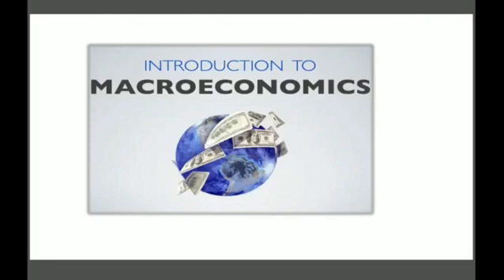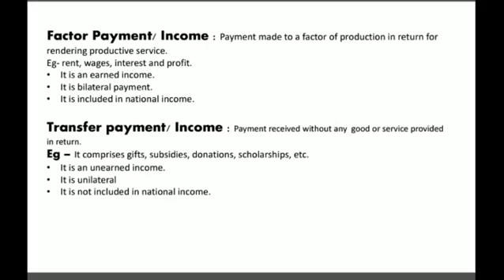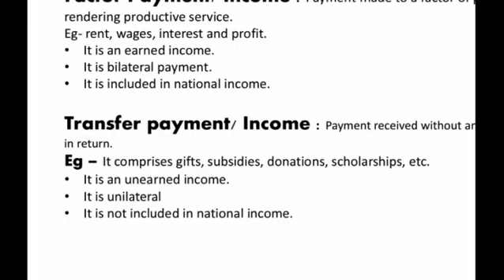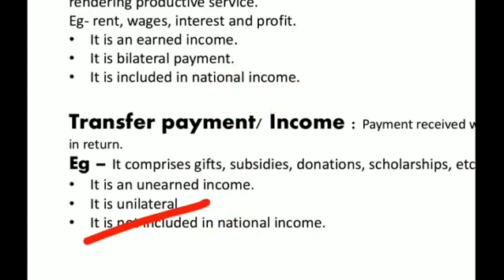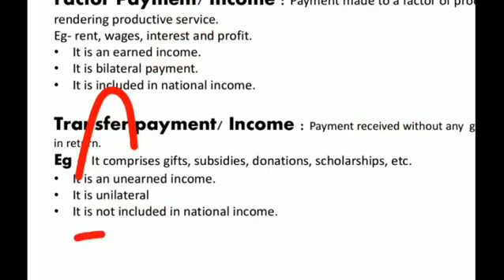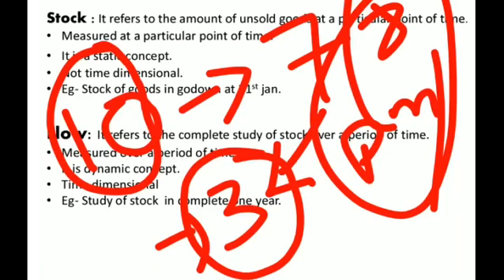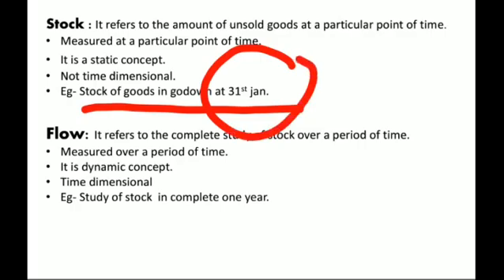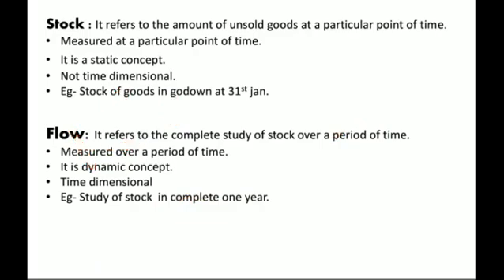MACRO / ch 1 / P 1/ Factor & transfer Income, Stock & Flow